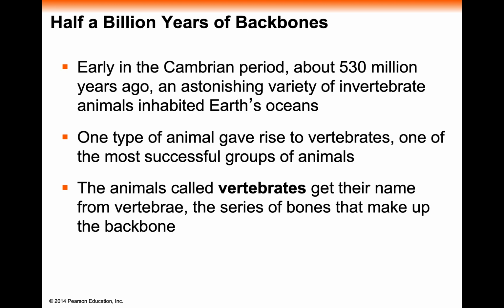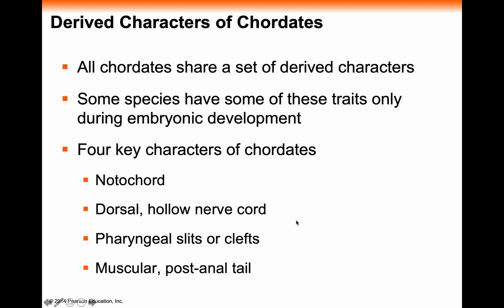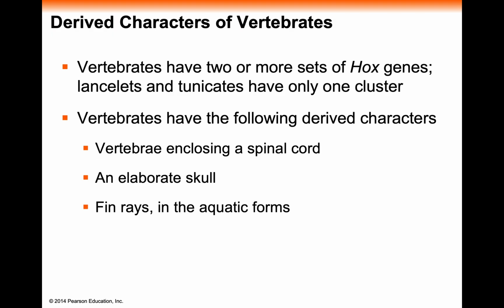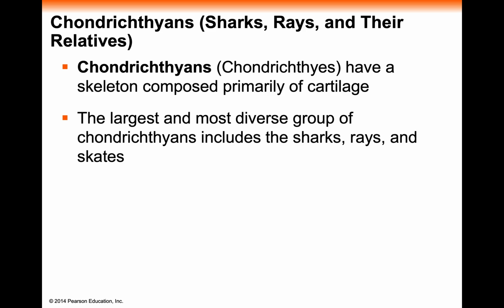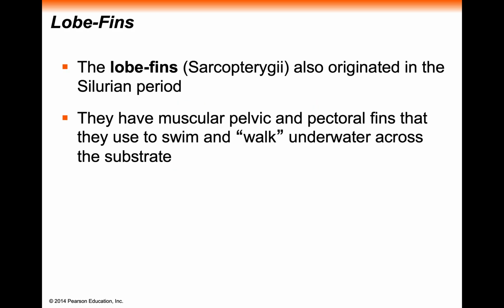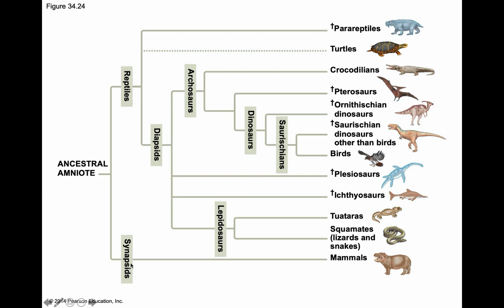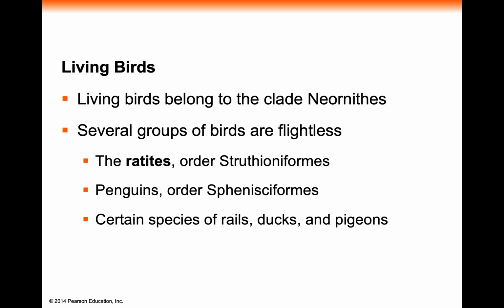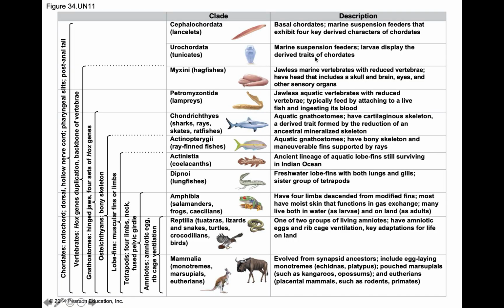CCP Bio Wk 10